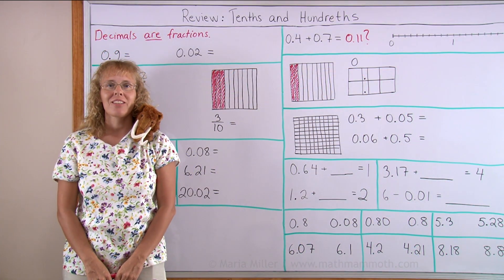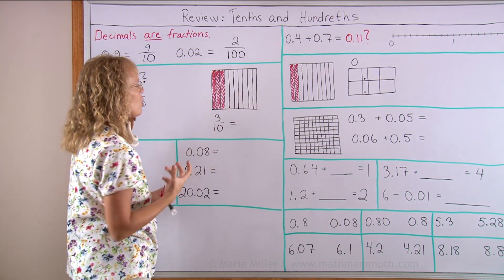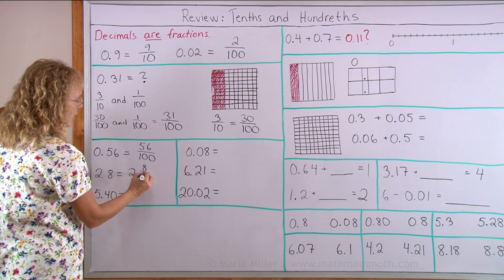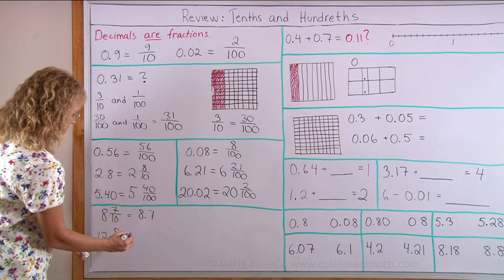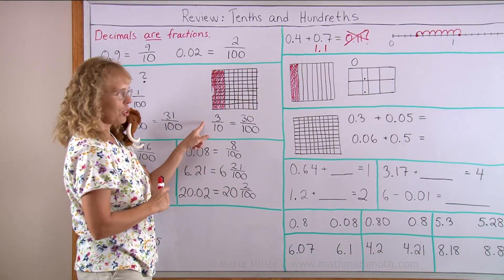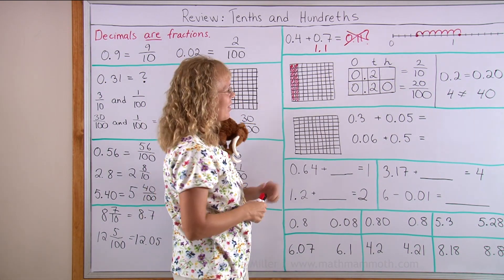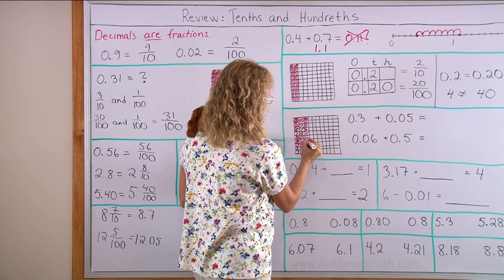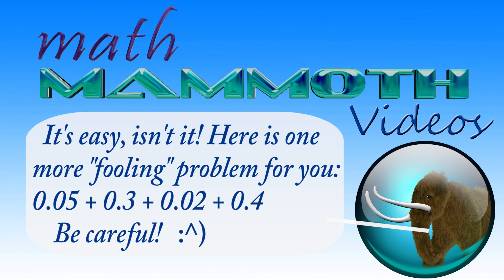Decimal place value and adding decimals, up to 2 decimal digits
I explain the basics of decimal place value: how decimals with tenths and hundredths (1-2 decimal digits) are FRACTIONS. We look at several examples of how to convert between fractions and such decimals.

Then we look at at common student misconception about ADDING decimals. Many students think that 0.5 + 0.06 is 0.11. They feel the decimal parts work just like whole numbers -- as if the decimal parts were numbers living on the other side of the decimal point.

I show using number line jumps how that is not the case. We get that 0.5 + 0.06 is actually 0.56. Another way to see that is to place a decimal zero after 0.5 so it is written as 0.50. Then the addition is 0.50 + 0.06, or 50 hundredths plus 6 hundredths, which is 56 hundredths.

This little "math trick" - adding decimal zeros to the end of a decimal - does not change the value of a decimal, yet allows us to easily add decimals of different "lengths" (different amounts of decimal digits) using mental math.

This lesson is great as a review for 5th grade, but works well also in 4th grade math.